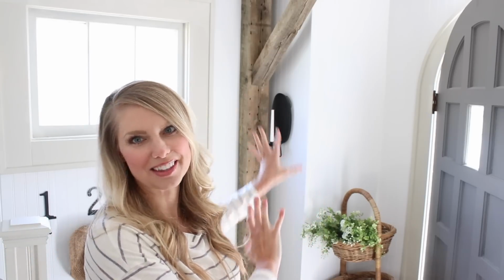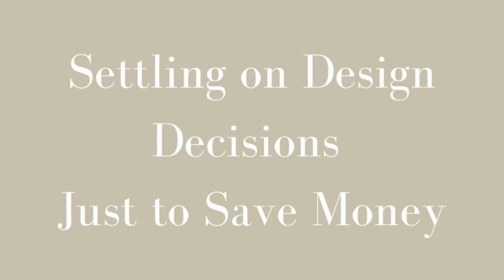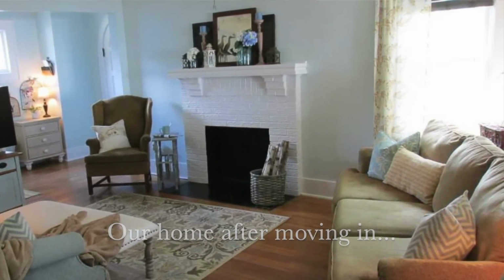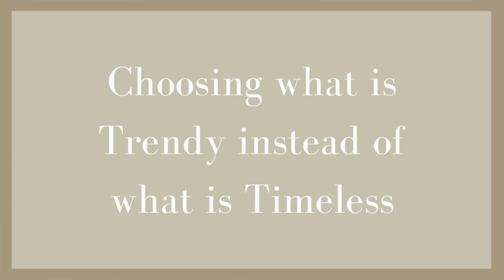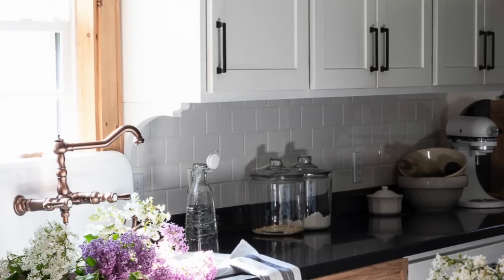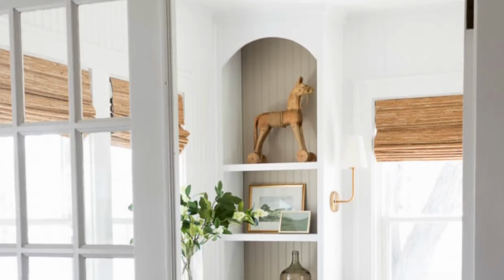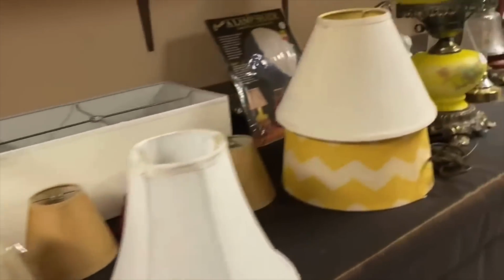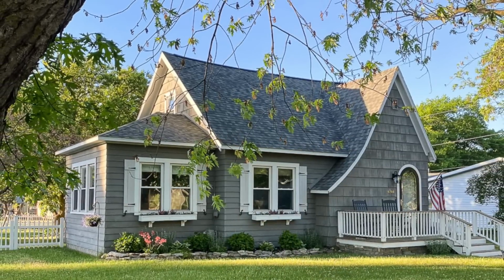5 Lessons Learned in 10 Years of HOME Ownership! My Biggest Regrets PLUS some Exciting News!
Today I want to share 5 lessons we have learned in 10 years of home ownership. Yes, you read that right 10 years! Just thinking about it makes me both extremely grateful and emotional. I decided to put some of those thoughts together for you in this video and share an exciting announcement with you as well!